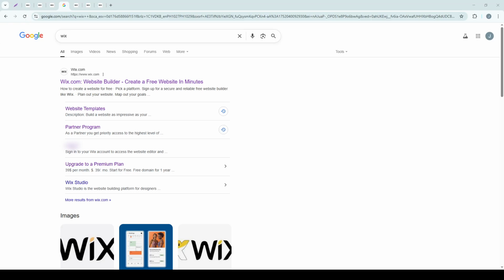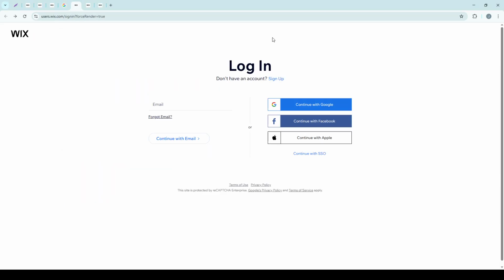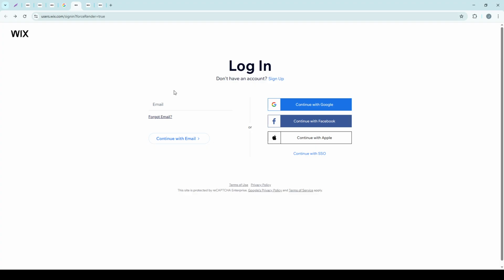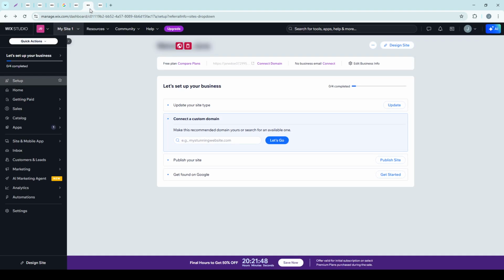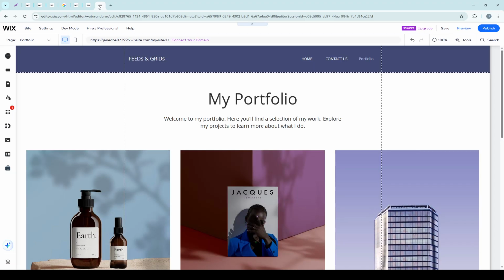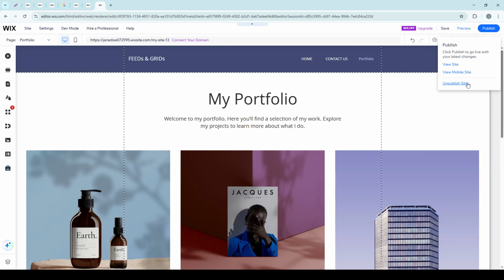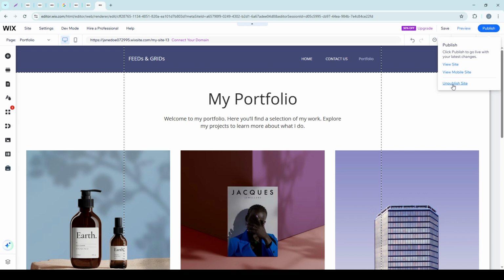How to Make Wix Website Private [2026 Full Guide]